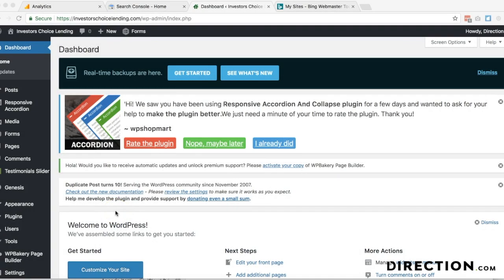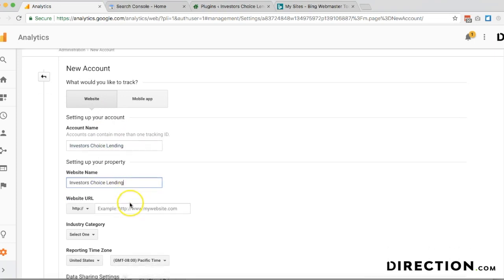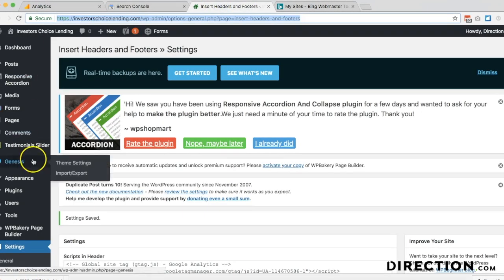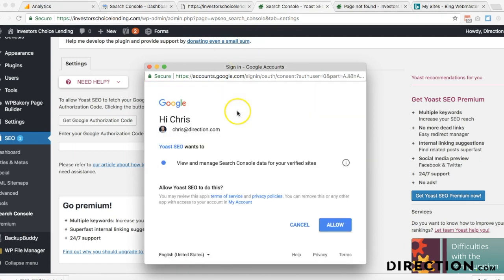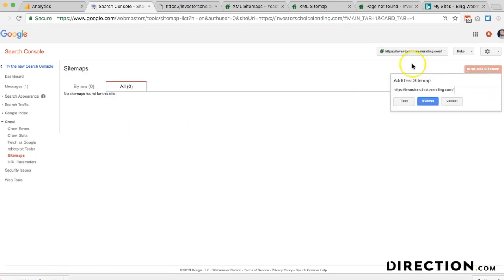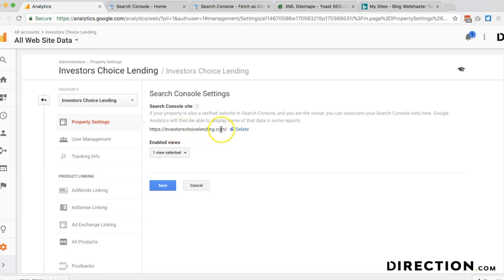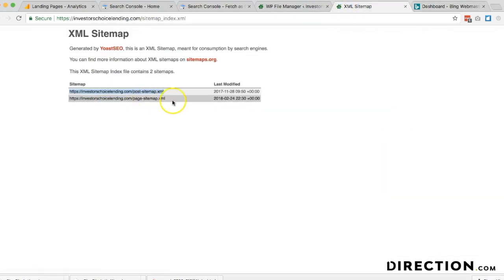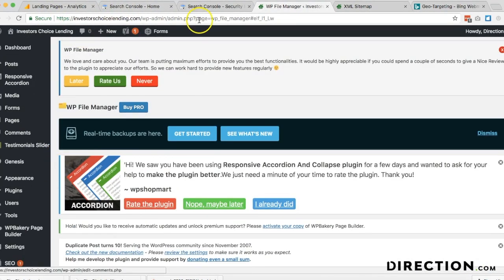10 Minute Wordpress Tracking Setup: Google Analytics, Search Console & Bing Webmaster Tools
This guide will show you how to properly set up basic tracking on a Wordpress website using Google Analytics, Google Search Console & Bing Webmaster Tools